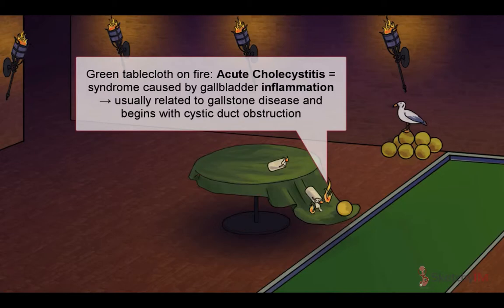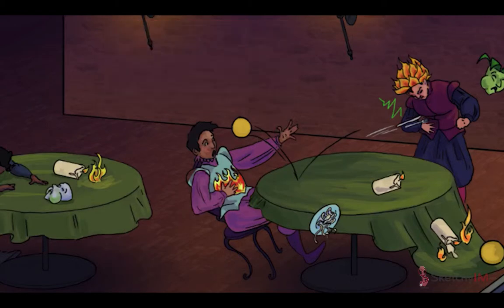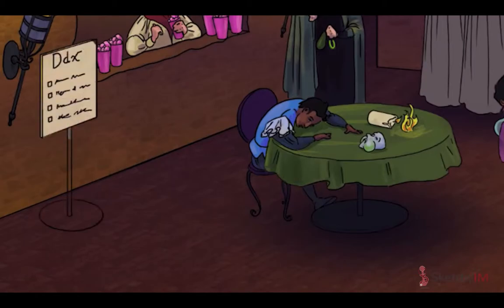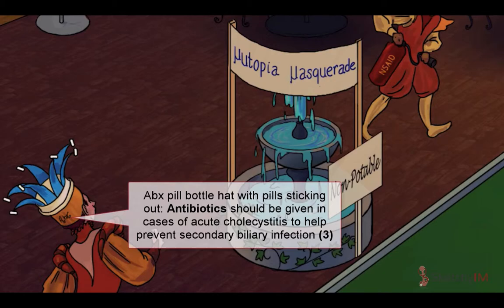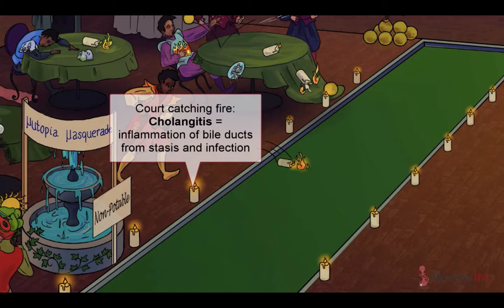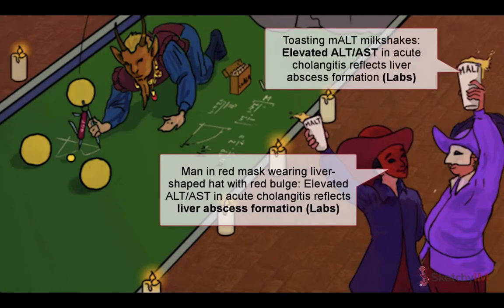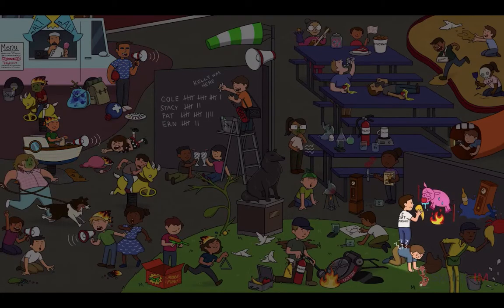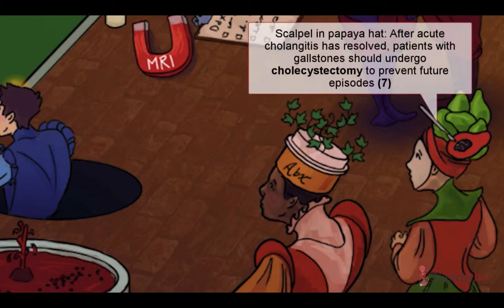ACUTE CHOLECYSTITIS & ACUTE CHOLANGITIS SOAP